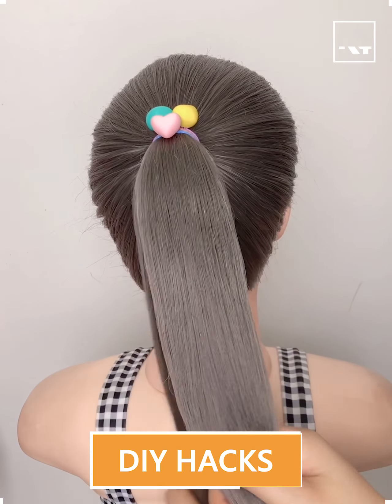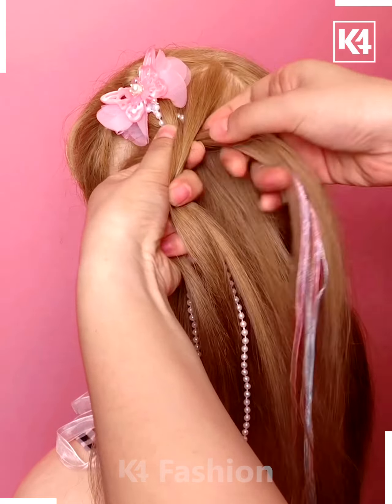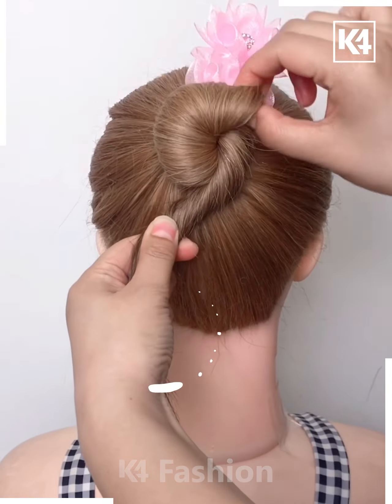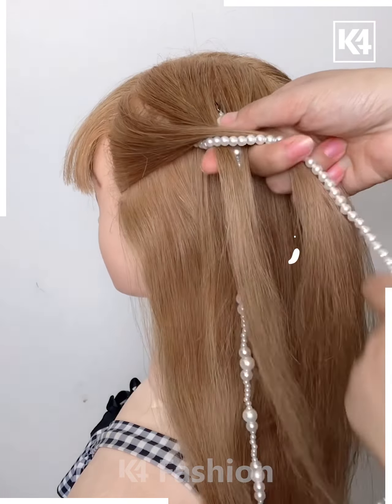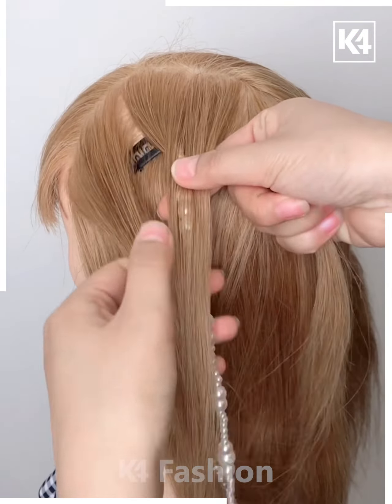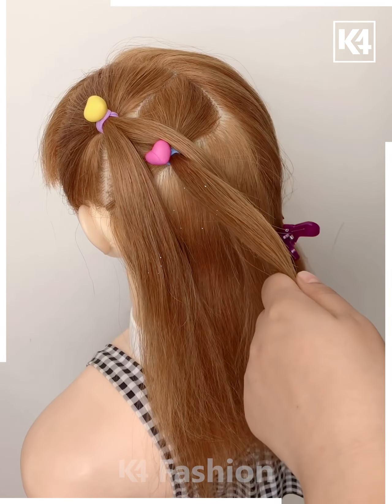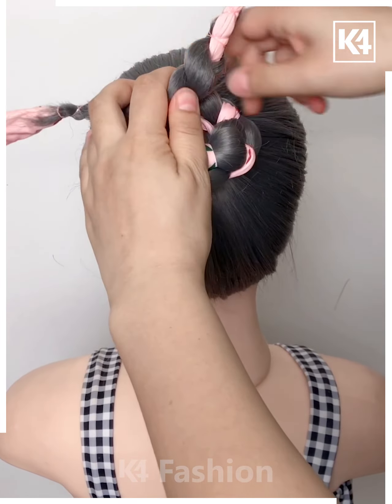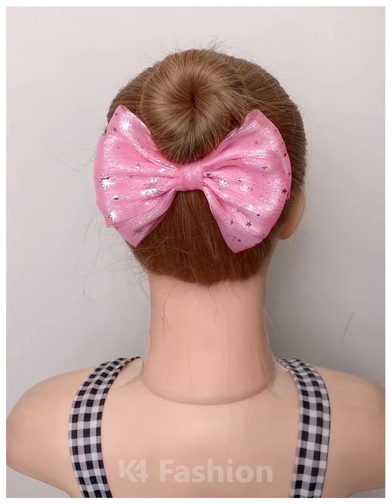Elegant and Stylish Hairstyles Tutorial | Styling with hair accessories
Looking to enhance your look with elegant and stylish hairstyles? This tutorial is just what you need! From classy updos to chic braids, this video will inspire you to switch up your hairstyle game. Whether you have a special event or just want to elevate your everyday style, these easy-to-follow tutorials have got you covered. Learn how to create beautiful hairstyles that will have heads turning wherever you go. Say goodbye to bad hair days with this must-watch hairstyle tutorial. Get ready to slay with your fabulous new looks!

0:00 - Introduction and excitement about creating beautiful hairstyles.
0:26 - Crisscrossing and pleating the hair with the help of hair accessories and ribbons.
1:00 - Creating a bun hairstyle with small partitions of hair and clips.
1:36 - Making neat pleats and interlocking the hair to create a stylish pattern with a butterfly clip and ribbon.
2:07 - Using a decorative clip to make thin pleats and create a beautiful partition.
2:37 - Using a ribbon to make knots and crisscross pleats for an amazing look.
2:58 - Creating cute hairstyles for kids with short hair using patterns and clips.
3:09 - Making buns by folding and rolling the hair, securing it with a ribbon.
3:49 - Another bun hairstyle that will add grace and charm to your look.

In this elegant and stylish hairstyles tutorial, you will learn how to create beautiful and ecstatic hairstyles using hair accessories and creative hairstyling techniques. Starting with crisscrossing and pleating the hair, you will see how adding a hair band and ribbon can enhance the overall look. Watch as we demonstrate the process of making bun hairstyles with small partitions of hair and securing them with clips. Then, be amazed by the intricate patterns created by interlocking hair, using butterfly clips, and adding a ribbon for a stunning finishing touch. We also showcase how to make thin pleats and stylish partitions with the help of a decorative clip and ribbon knots. For the little ones with short hair, we present cute hairstyles that will grab attention and make them look adorable. Additionally, we demonstrate how to create elegant bun hairstyles by folding and rolling the hair, securing it with a ribbon or other hair accessories. These hairstyles are perfect for various occasions and will make you stand out with their elegance and sophistication. So, grab your hair accessories and get ready to try out these elegant and stylish hairstyles yourself!